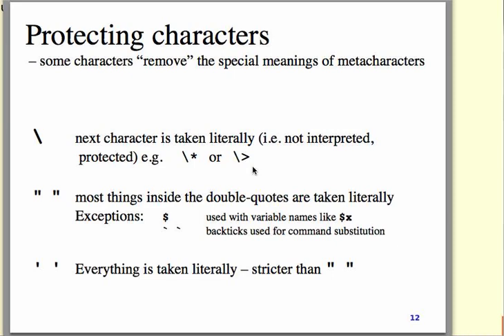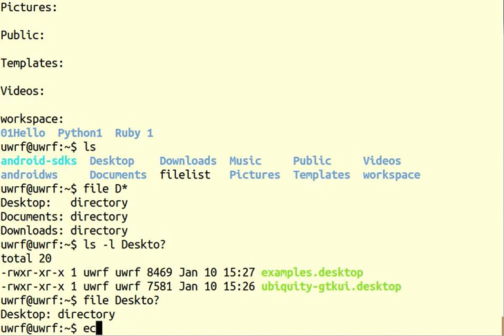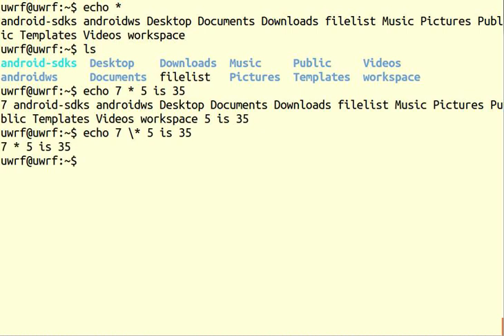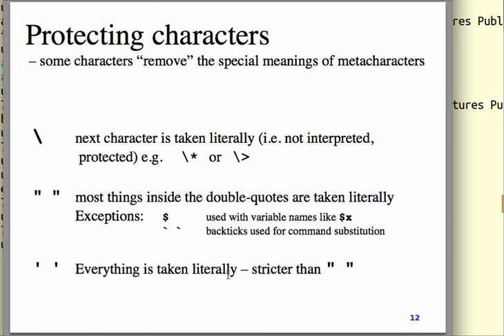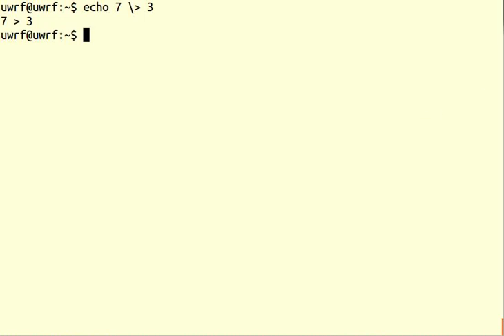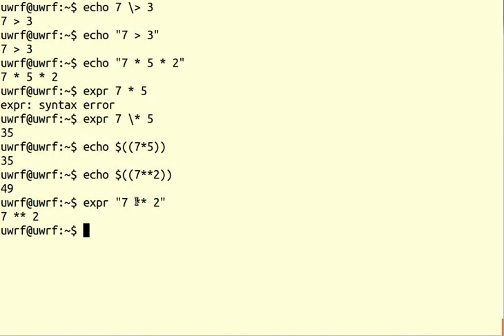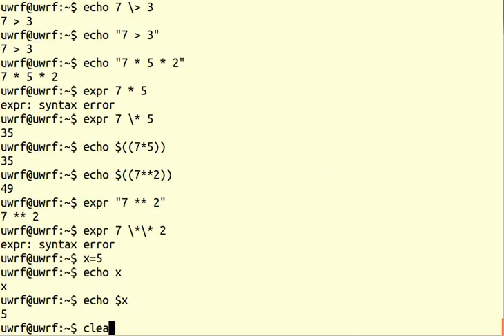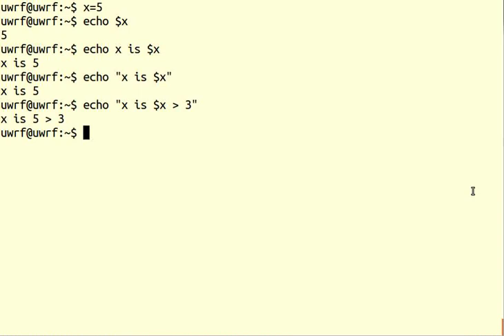CSIS 248 Lecture 9 part 3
Exploring the shell
- Protecting characters with \ and single and double quotations